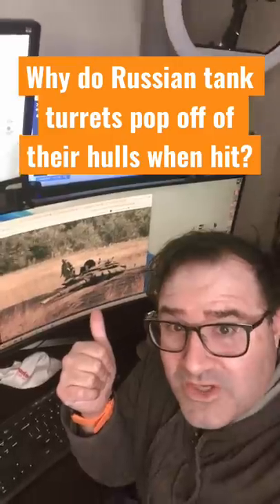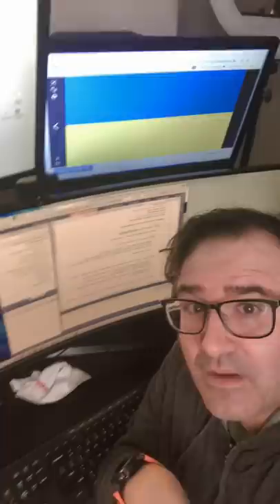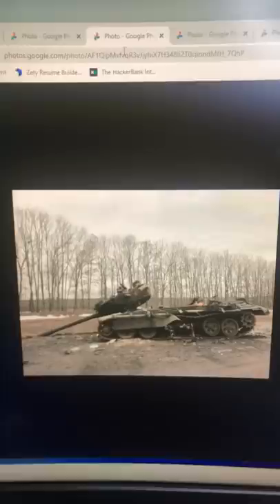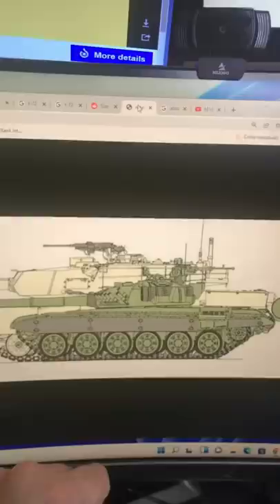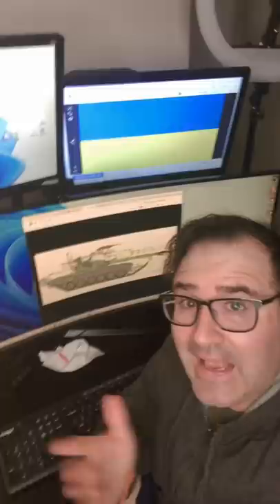Why do Russian tank turrets pop off of their hulls when hit?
Russian tanks are built with an autoloader that stores its rounds in a circle around the turret ring.  If hit in the right place, the rounds will take the path of least resistance which means lifting a 12 ton turret off of the hull.